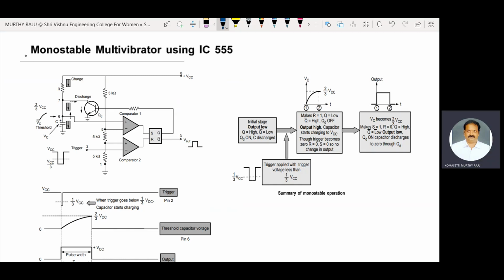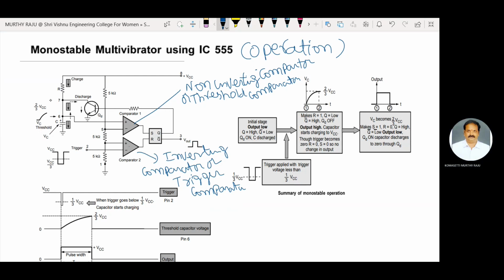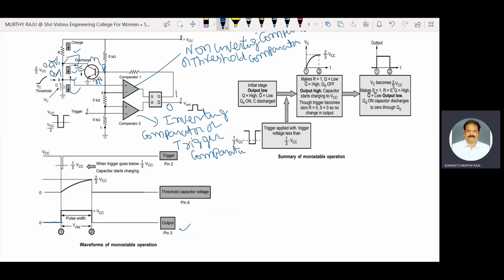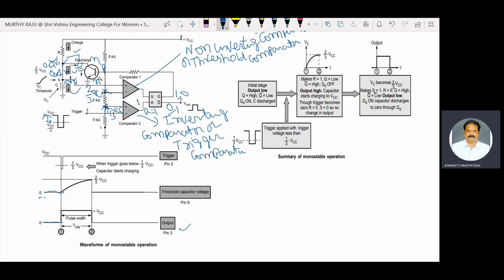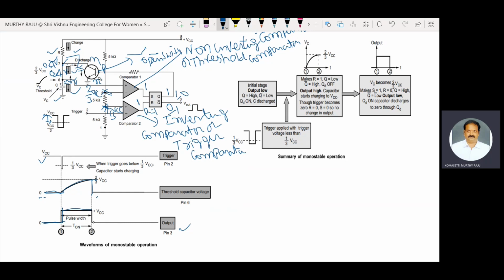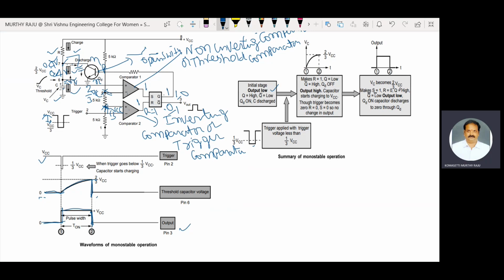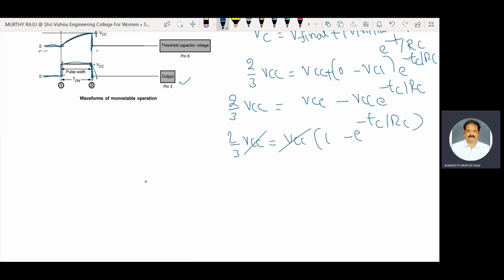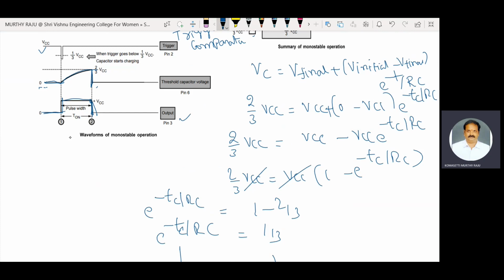MONOSTABLE MULTIVIBRATOR USING IC 555 OPERATION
MONOSTABLE MULTIVIBRATOR USING IC 555 OPERATION,DERIVATION OF PULSE WIDTH